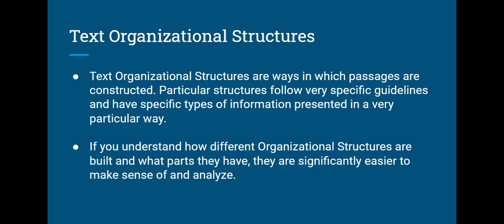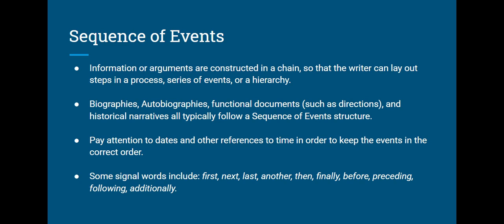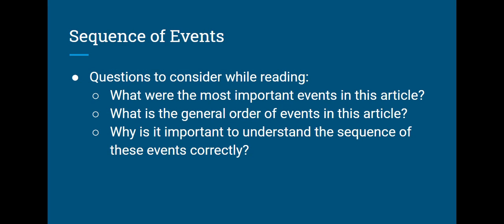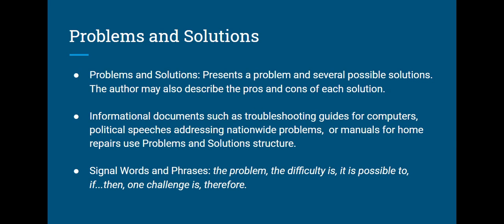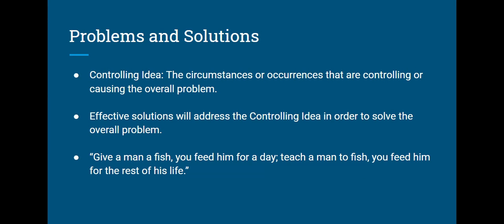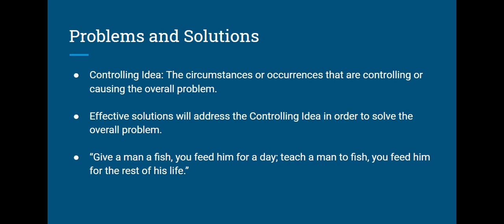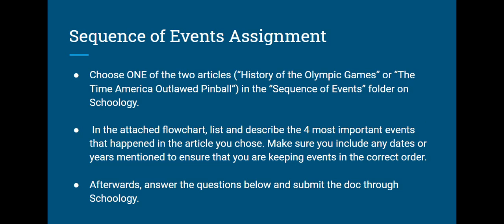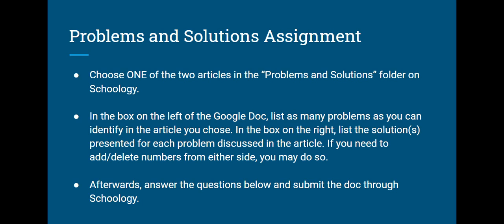Sequence of Events/Problems and Solutions Notes and Directions Video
Text Organizational Structures--Sequence of Events and Problems and Solutions, English Lab